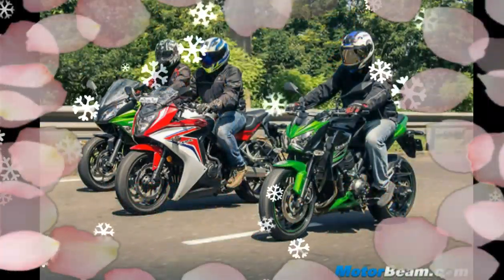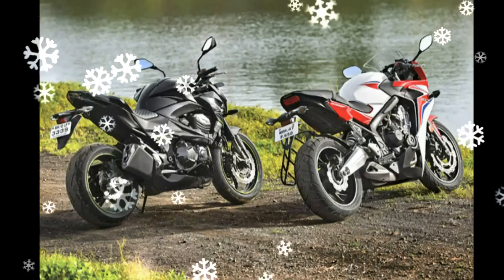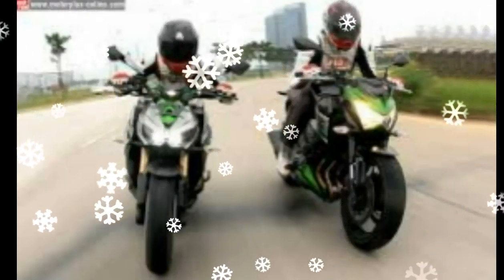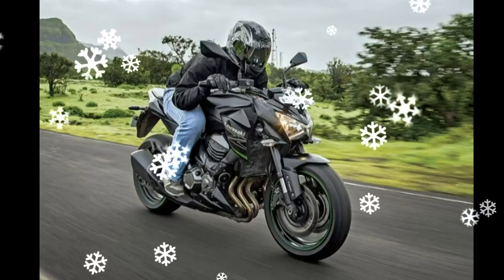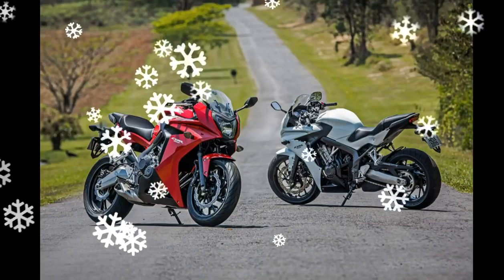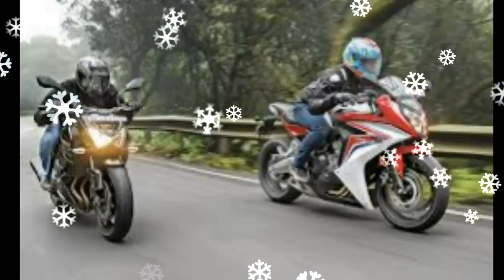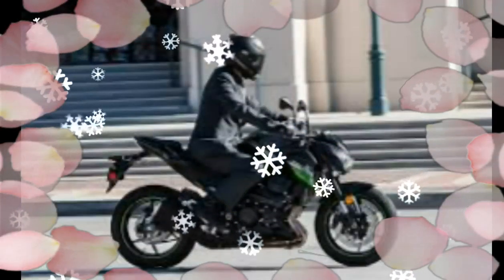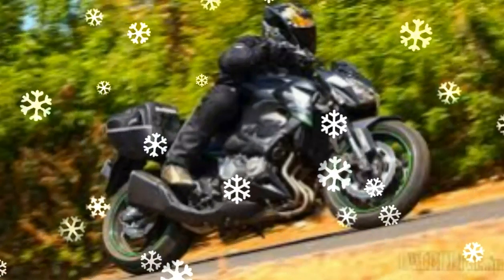New Model Honda CB650F Vs Kawasaki Z800 Bikes Comparison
New Model Honda CB650F Vs Kawasaki Z800 Bikes Comparison  Honda CBR 650F Vs Honda CBR 650F Kawasaki Z800- ComparisonAfter launch a not so fair, our Facebook walls Kawasaki Z800 is packed with a lot of enthusiasm. Yes, it has launched a new over the old, now a bit strange to see the enthusiasm for the motorcycle. However, comparing the causes of these bikes are a fair bit of each other, two of them were inline -4 motor and price tags are very nearly the same, and let's look at a more detailed comparison of the better.Styling & DesignHonda CBR 650F Kawasaki Z800 is a super sport motorcycle naked one of its own despite the presence of Butch had seen the full results of a fine on-road presence of the beautiful machine. Single eyebrow style headlamps CBR650F differs from the rest of the unit, leading to a series of Drls CBR. Switch gears, two bikes, a pass to the light switch, ignition kill, starter, horn, low to high beam, parking lights, headlamps and hazard light or one of the last to have the same activity. Two bikes fit and finish is surprisingly good to have a celebration, no unevenness of plastic parts.Honda 320 mm dual disc setup up-front and a single 240 mm rear disc brake setup. Nissin brakes source. Z800 310 mm dual disc front and a single 250 mm rear disc sports. Both bikes come with ABS as standard. CBR Z800 21 kg lighter than a full-faired motorcycle is flat. CBR works at the time of its conventional non-adjustable inverted front shock absorbers, 41 mm damper adjustment unit in the Z800. The size of the tires on both bikes are the same, it's 120- / 12 / R17 and 180/55 / ​​R17 front and in the back there. However, the triple top is mounted on the handle to get a single piece Z800 CBR650F clip-on handlebars mounted over the top of some of the triple. How fast do you two.m tested two bikes, which is available on the new Honda CBR650F clutch lever adjustment for the adjustment can not get the brake lever. 4-cylinder employs a mid-weight Japanese bike is priced at Rs. 8.25 lakh in Mumbai. Powering Honda CBR650F a 650cc, liquid-cooled inline four is actually very quick acceleration, the motor generates 85 horses and torque is 62.9 Nm. Not the weight of the motorcycle on the heavy side, but are placed in a Sports Tourer.
By the way, are the reason for CKD Honda CBR650F locally assembled in India, but the local content as a result of the high price tag, it is very small. The motorcycle Kawasaki Ninja 650 and Z800 competes more. Honda CBR650F reviewTo is no comparison between the two studies to be true, but in a comfortable way in a sporty attitude with a Twisties steroids to wander around naked, made a tour of the mammoth machine has the full results. In fact, the results they have achieved high-speed cruise Z800 CBR650F windblast a job due to being more of a breeze. So you can compare to a full-fledged sports tourer and there's no way a sports naked. However, only 30k INR Kawasaki Z800 it's more expensive, but more powerful than CBR650F, CBR 650F makes more sense than being selected. But the next one will be faster than the powerful, Z800 walk to the top is somewhere around 233 kilometers (manufacturer declared) CBR650F the nearly 250 kilometers (generalized speedo indicated), there is a time when we used to beg the two to India -wheeler manufacturers in their mid-weight motorcycles . Some of them did not pay heed, and some others got down to serious business. Honda and Kawasaki inline four good ones.Kawasaki bike from last year, the most affordable, Z800, have been selling. Honda, on the other hand, the bond recently joined CBR650F. One of them looks like a real buyAs we go so far as to compare the two images to find going to do justice to the CBR650F. It looks like the metal well. It comes to the design, Honda has played it safe. It is designed to appeal to a wider range of users. Unlike its larger sibling, CBR1000R, where the fascia has been reduced. It has two LED pilot lamps that look pretty good at night, which can be found in a large headlamp unit, gets. On the side, Honda has stuck very discreetly flowing design. However, as the tail is very basic, it is an eyesore.